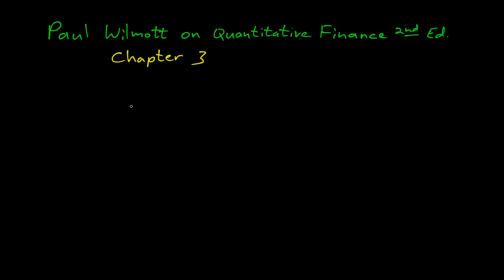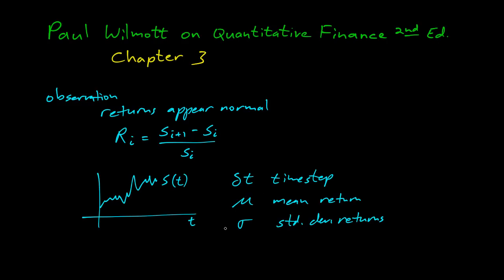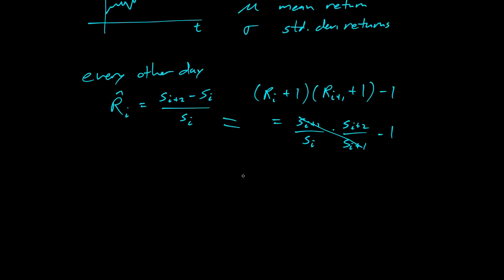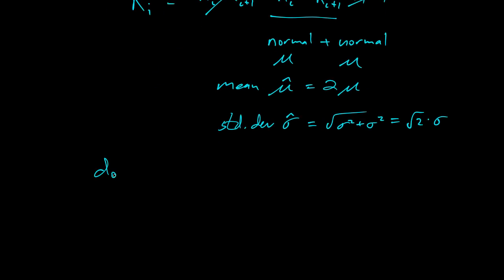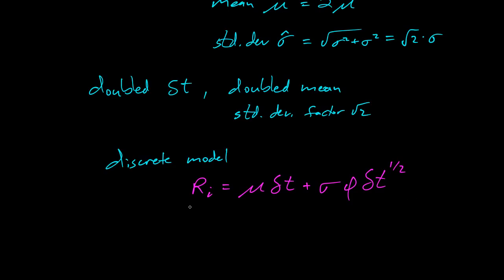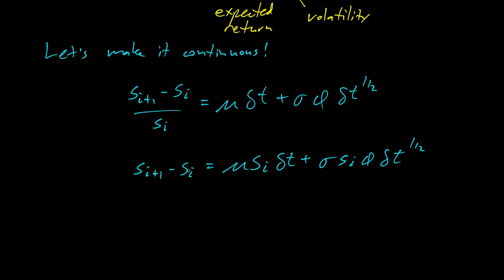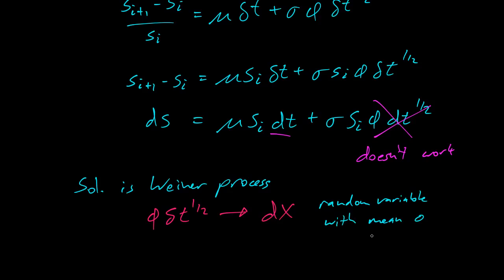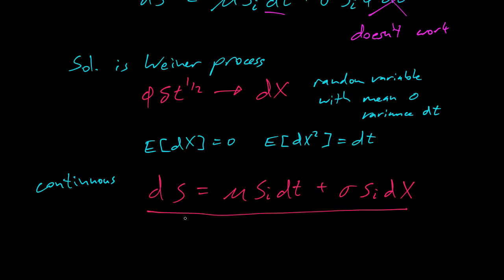Paul Wilmott on Quantitative Finance, Chapter 3, First Stochastic Differential Equation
In Chapter 3 I learned how to model asset prices using normal returns, both for discrete time and for continuous time using a Wiener process.  The first stochastic differential equation!